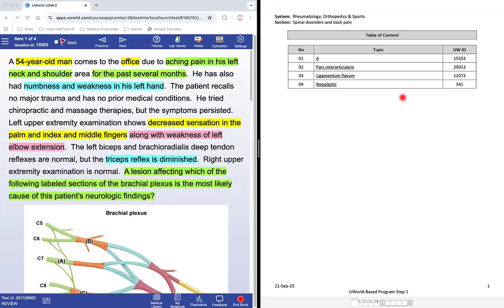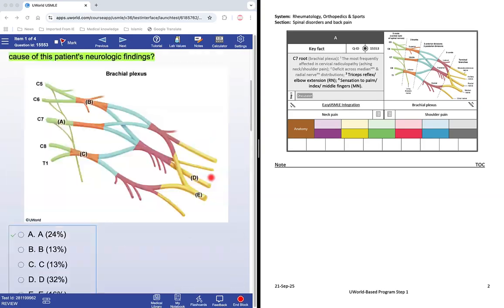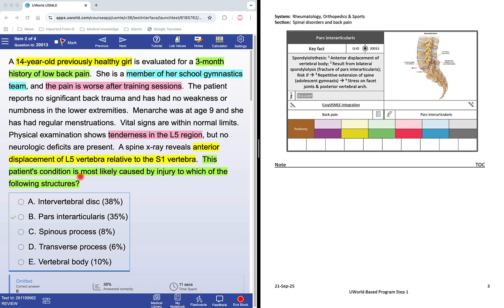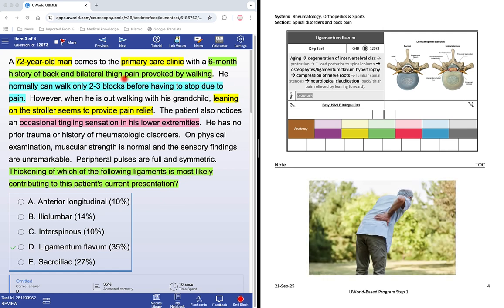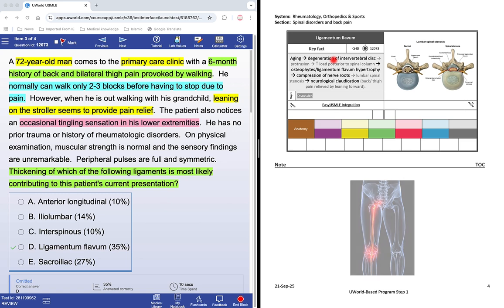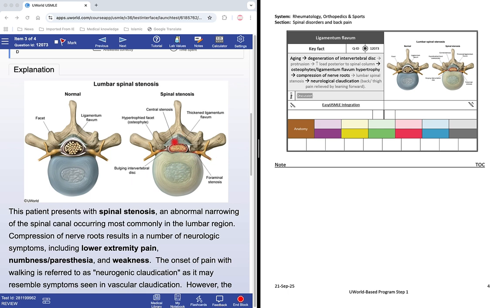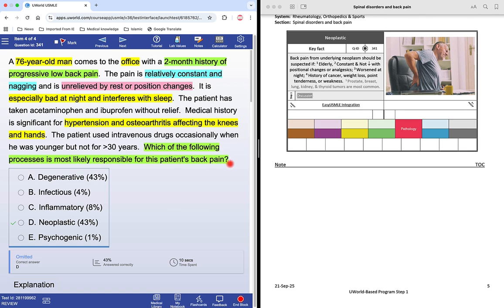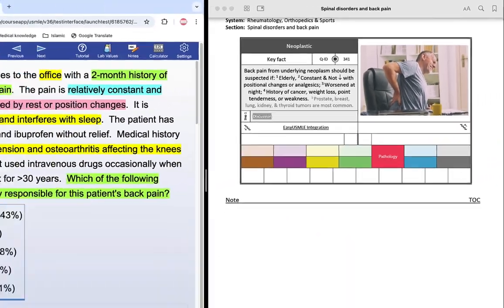Spinal disorders and back pain - Basic review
Discussion questions related to Spinal disorders and back pain.
Rheumatology, Orthopedic & Sport

UWorld-Based Program
Preparing for USMLE 1/2, MCCQE1, SMLE
& Basic reviews for basic and clinical sciences for medical students and physicians

X: @megrenalkhayatt